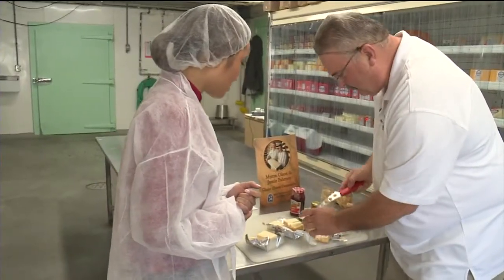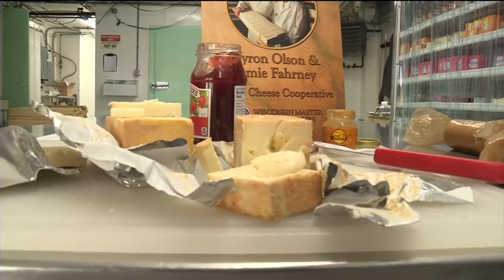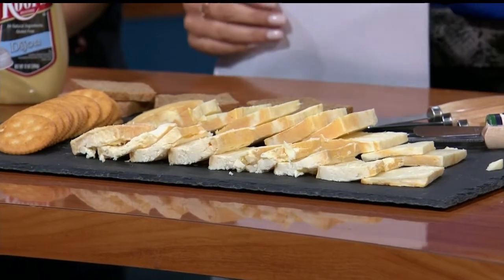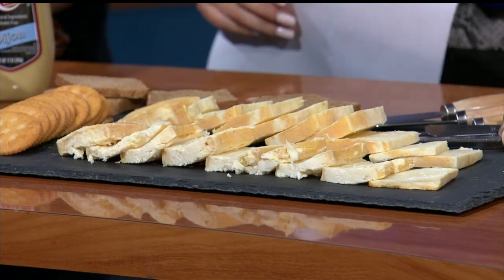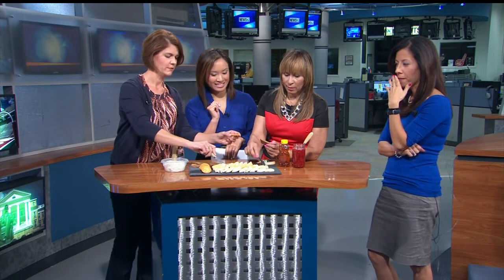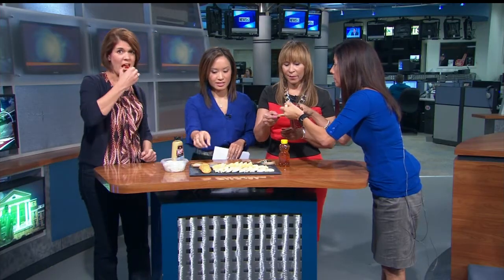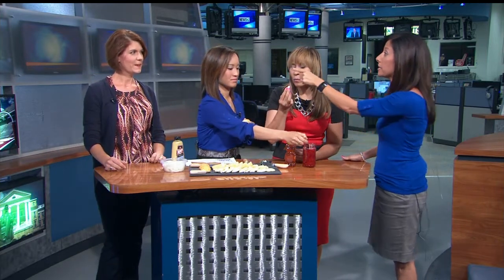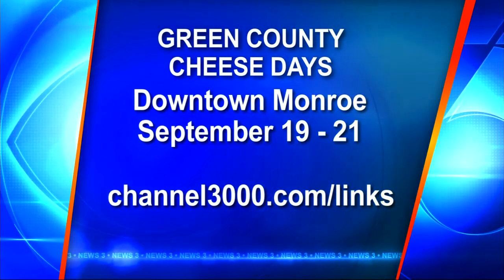Morning shows Green County Cheese Days taste test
Green County Cheese Days runs through this weekend in Monroe. The morning show crew took a taste test of some of the cheeses you'll find there.